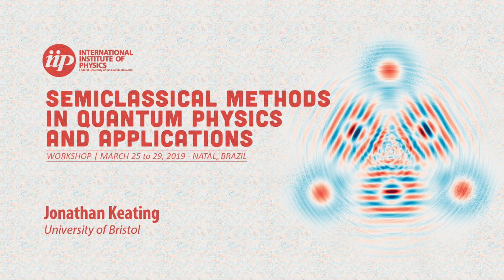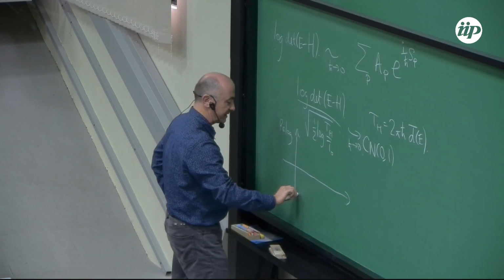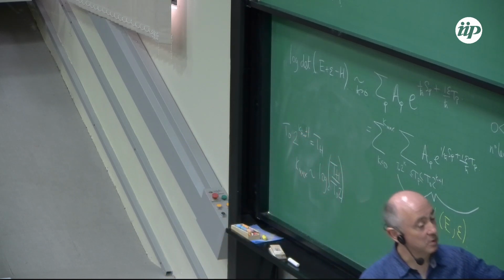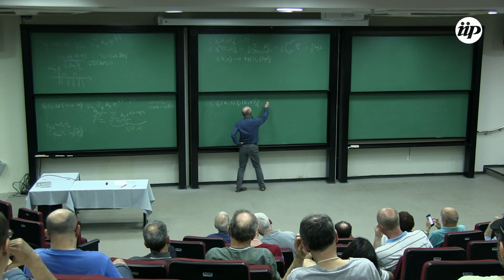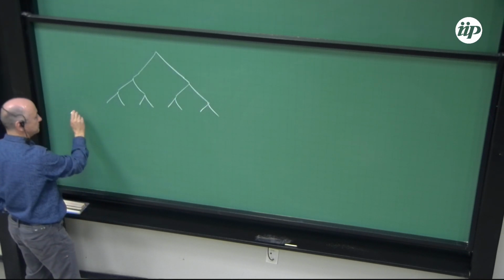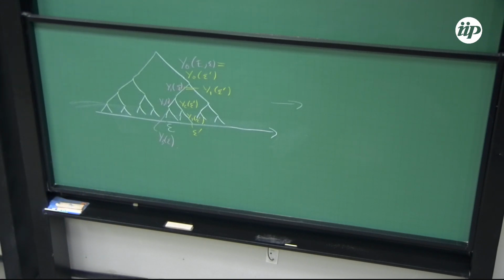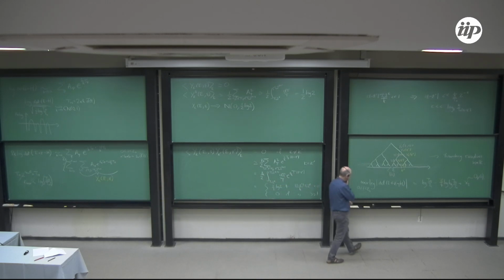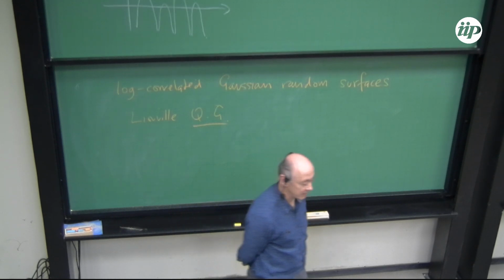14 Jonathan Keating